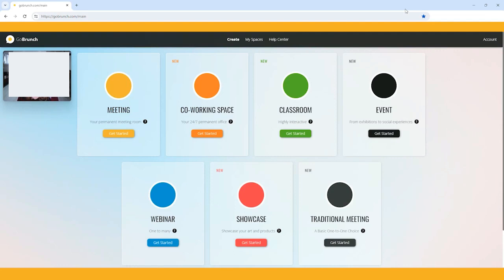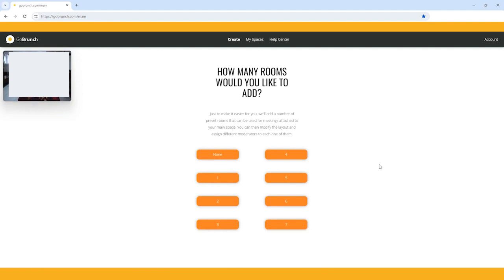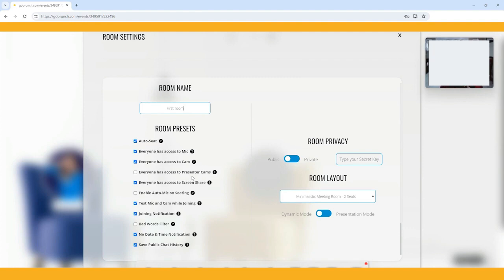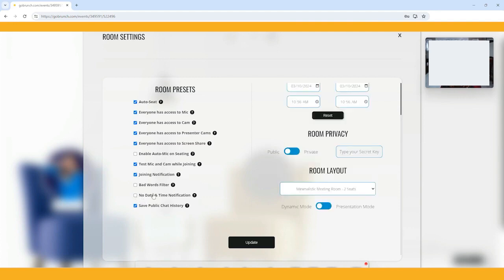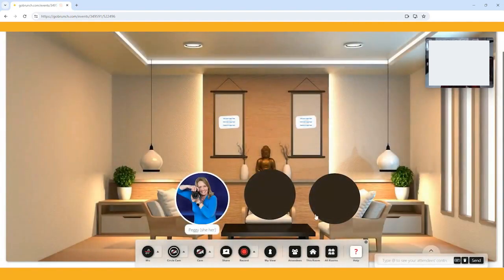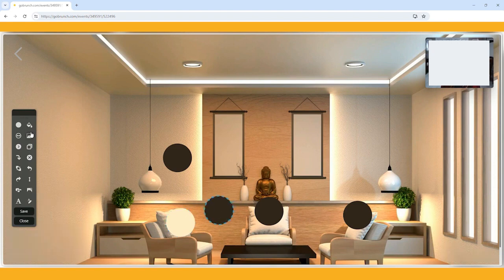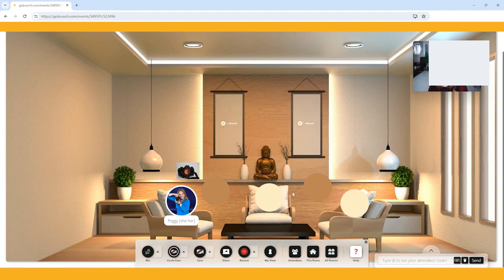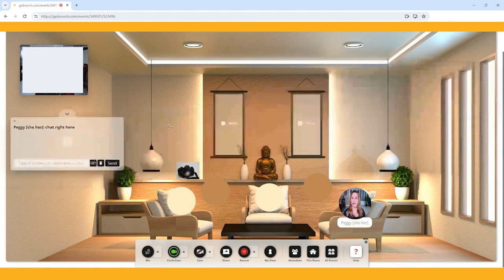GoBrunch Appsumo Deal: Make your Online Meetings More Fun, Engaging, and Interactive - Review & Demo